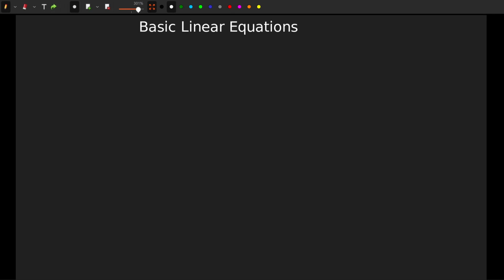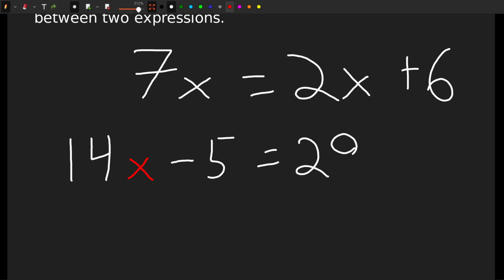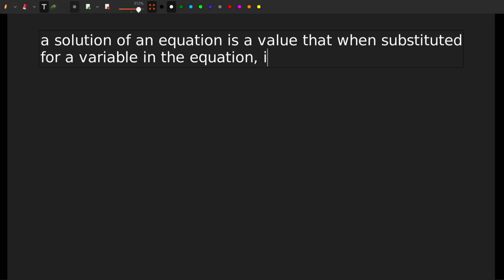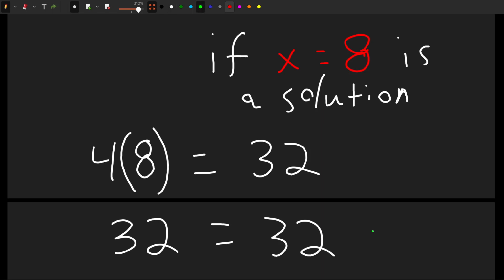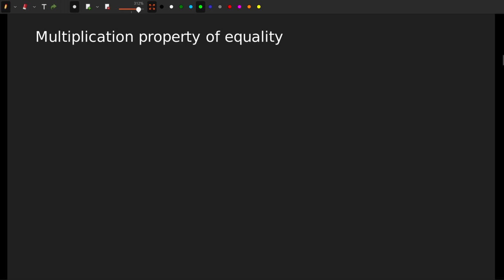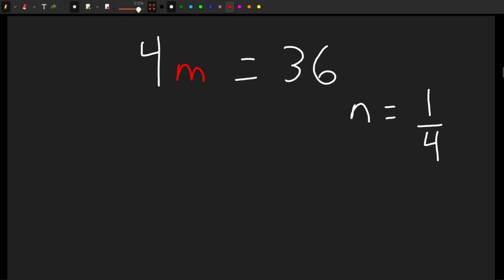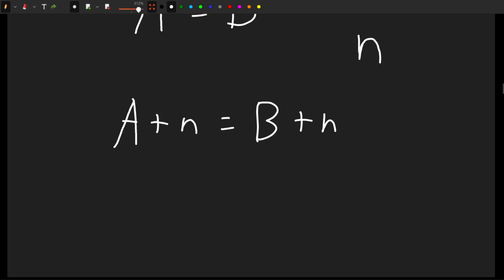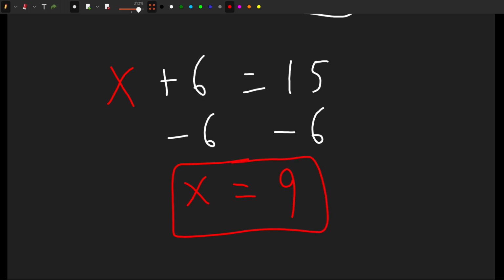19 Basic Linear Equations - Algebra 1/2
Basic Linear Equations